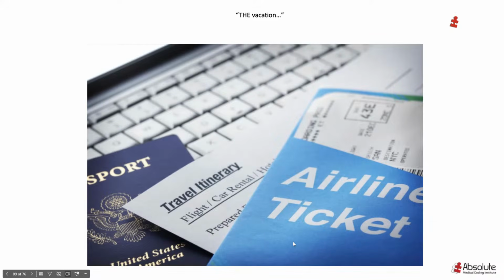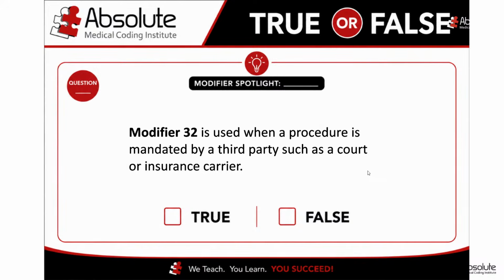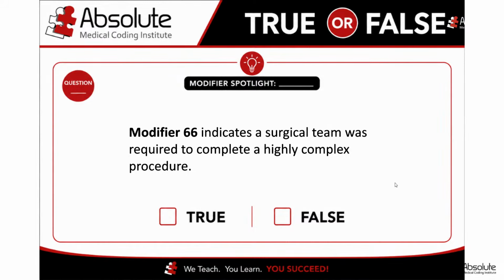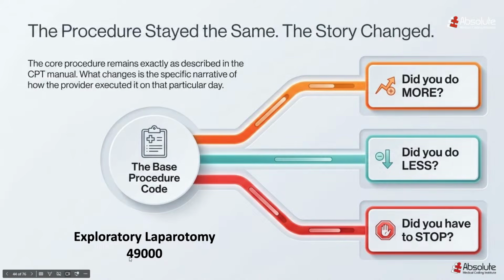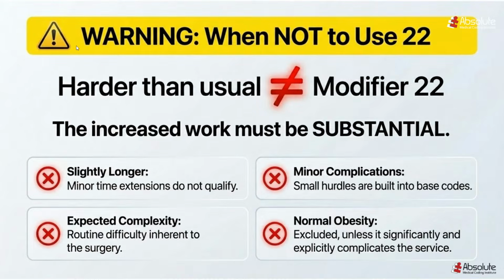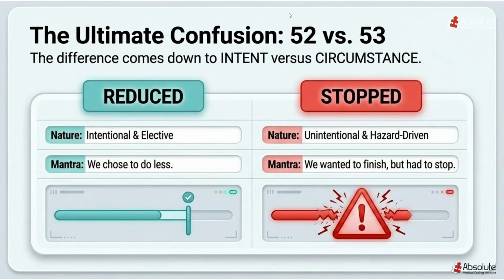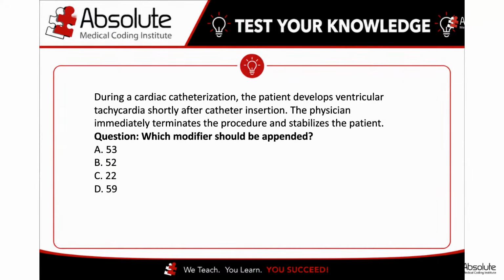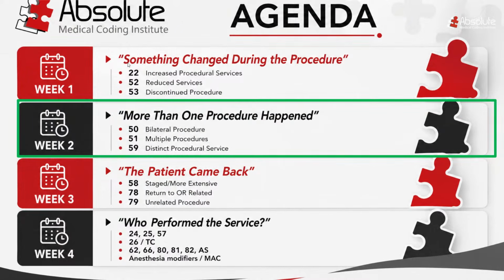Week 1 Modifiers (CPT/HCPCS Level II) Series Instructional Series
Think modifiers are confusing? Join AMCI LIVE as we break down **CPT & HCPCS Level II Modifiers** in a way they’ve **never been taught before** simple, practical, and actually fun!

We’ll have games, a courtroom setting, real coding scenarios, and interactive learning to help modifiers finally make sense. Bring your code books and your questions. See you LIVE!